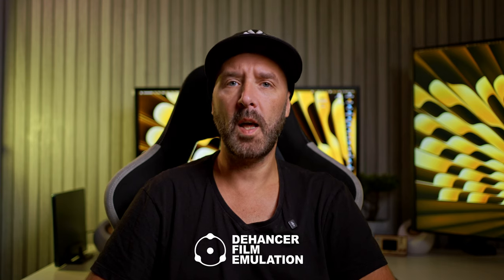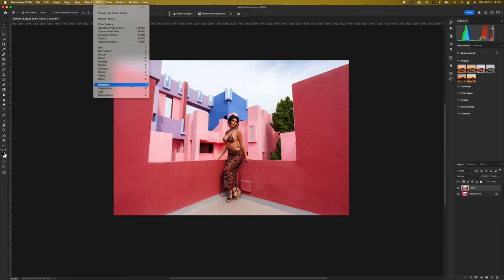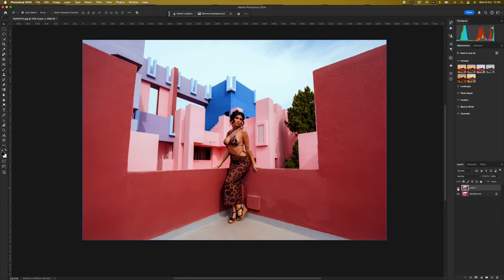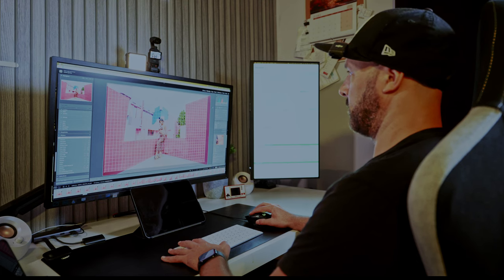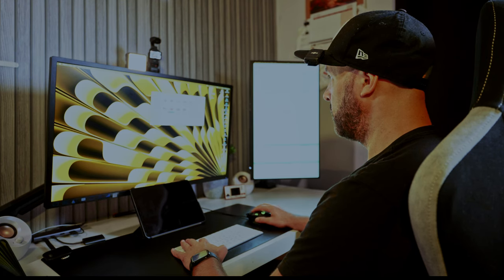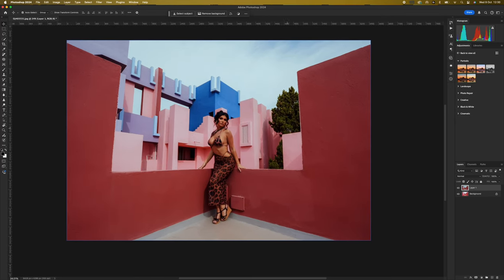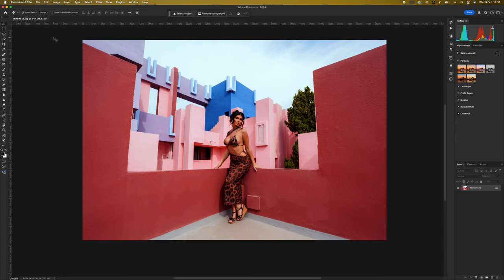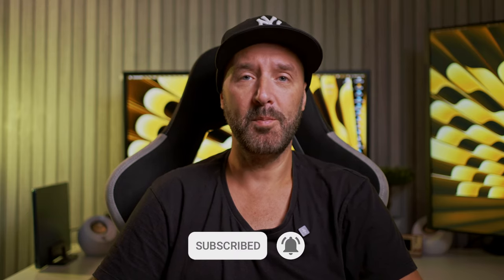PHOTO EDITING TUTORIAL WORKFLOW IN 10 MINUETS! WITH DEHANCER, LIGHTROOM AND PHOTOSHOP! - OWENJUICE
Hey everyone in this video I show you how I edited these images for a fashion brand on a recent trip to Alicante and show you my editing workflow which I've been doing for over 15 years!

You can see how quickly I can organise and edit my images!

I used the dehancer plugin and was really surprised with the results and is a real cool tool to have to finish off your images!

They didn’t sponsor or pay me for this video but gave me a free trail and said I can say what I want and I was surprised how much I liked it!

And give me a follow on instagram to see a load more of my work